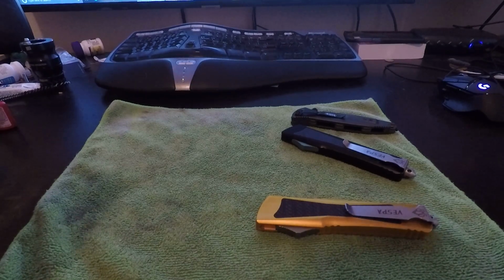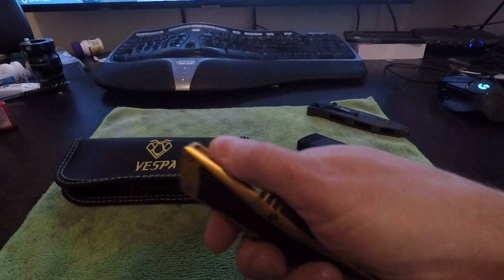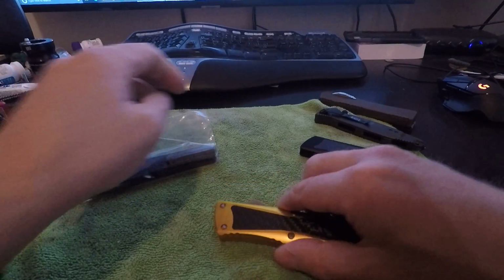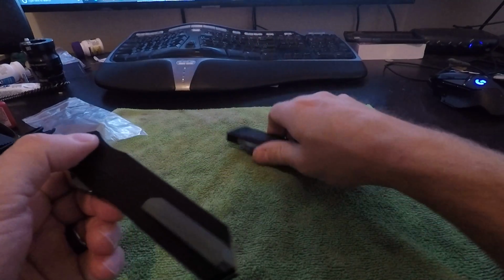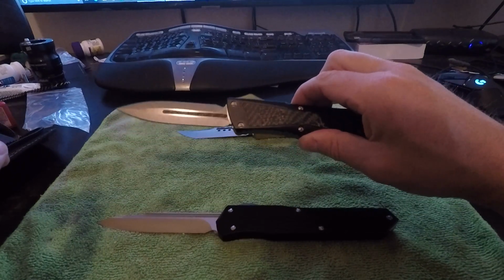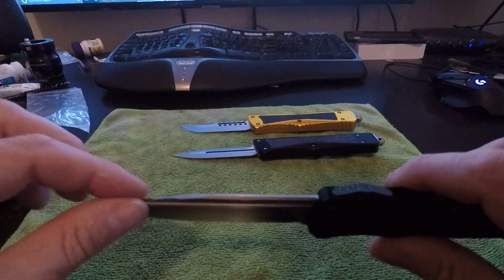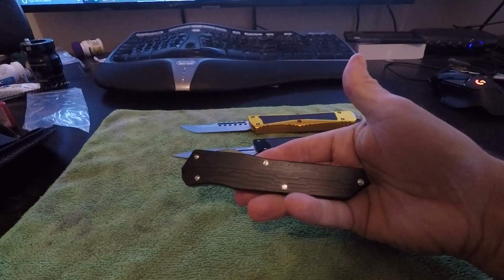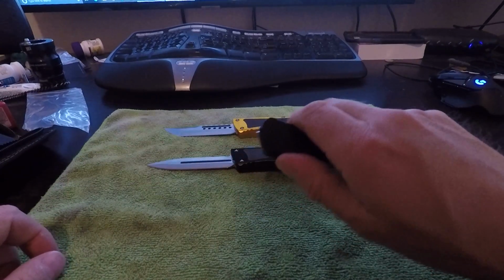VESPA Cypher OTF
Another VESPA knife from China, this time a copy of the Microtec Cypher.